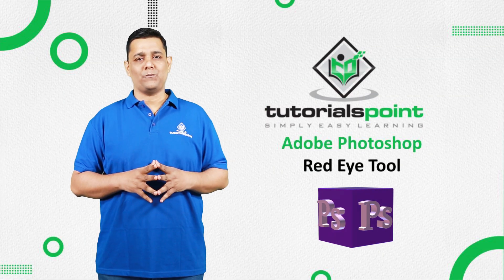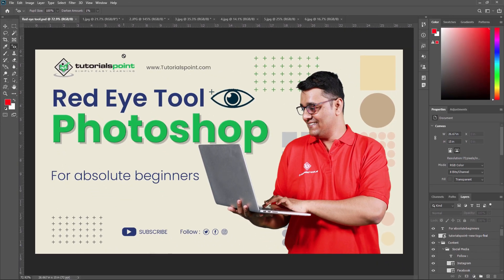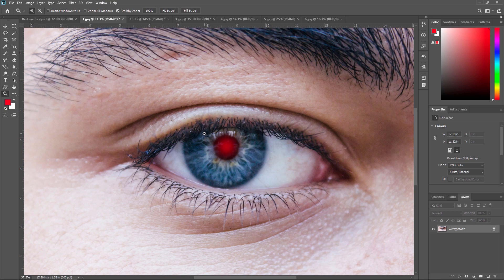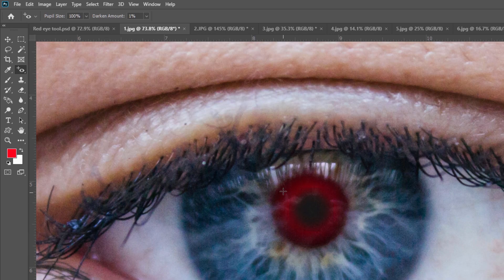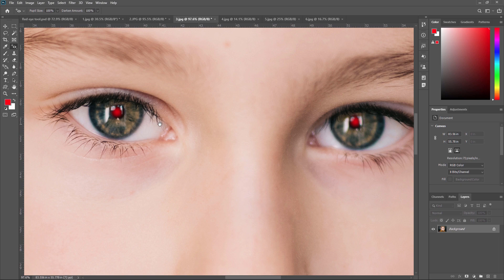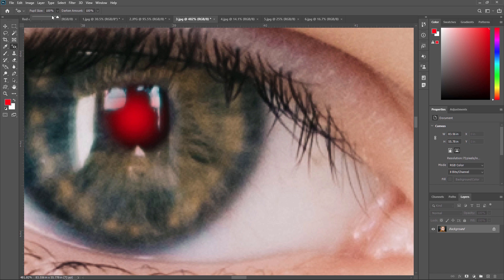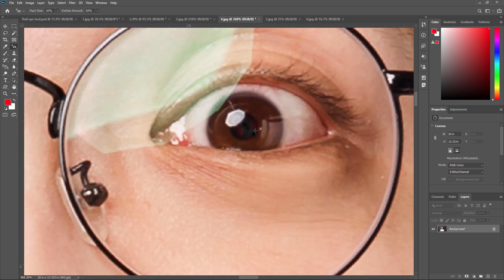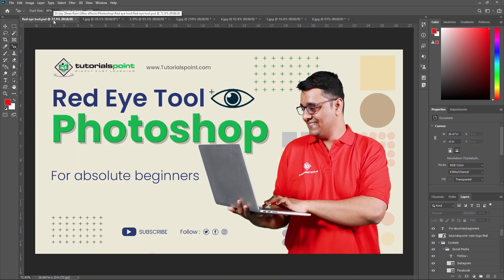How to Remove Red Eye in Photos? | Red Eye tool in Photoshop | Tutorialspoint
How to Remove Red Eye in Photos in Adobe Photoshop. In this Photoshop tutorial, you will learn to Remove Red eyes in Photos in Photoshop for beginners, the Red Eye tool in Photoshop.

If you've ever taken a photo with a flash, you may have noticed that sometimes people's eyes can appear red in the image. This is called red eye, and it's caused by the flash reflecting off the retina at the back of the eye.
Adobe Photoshop has a tool that can quickly and easily remove red eyes from your photos. Let's take a look at how it works.
First, open the photo that you want to work with in Photoshop. Then, select the Red Eye Tool from the toolbar on the left-hand side of the screen. It looks like an eye with a slash through it.